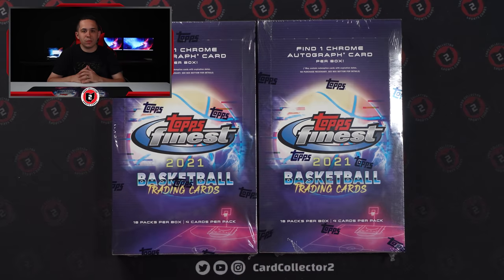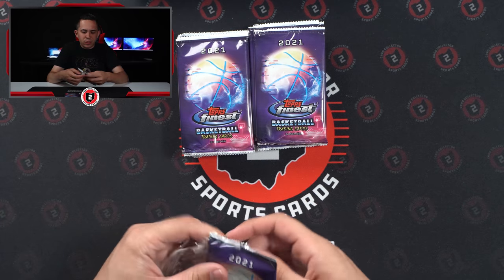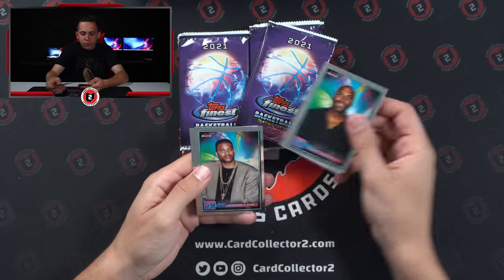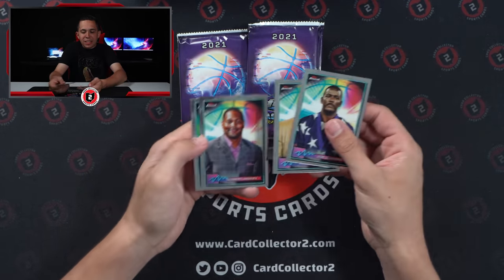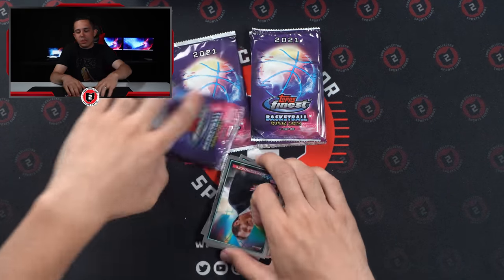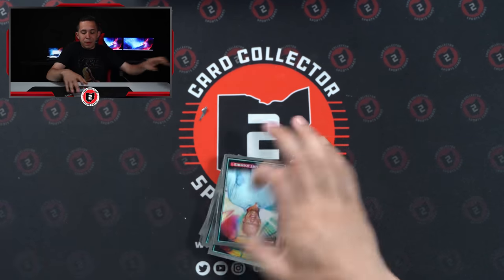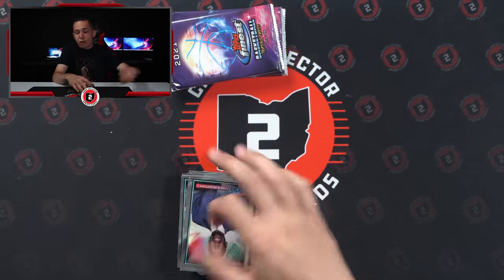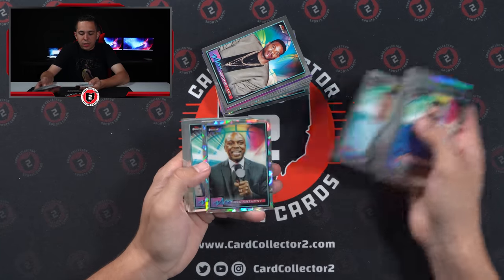THE FIRST TOPPS BASKETBALL BOXES IN 13 YEARS 🤯 TOPPS FINEST REVIEW 🏀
Today we decided to break two boxes of the brand new 2021 Topps Finest Basketball. This is a product that we have not seen in AWHILE! I believe they could have taken a different aporach on including active players. What are your thoughts on this Topps release? Drop a comment & let us know!